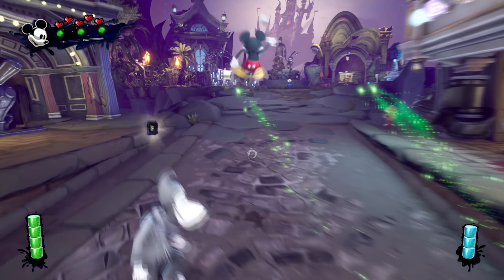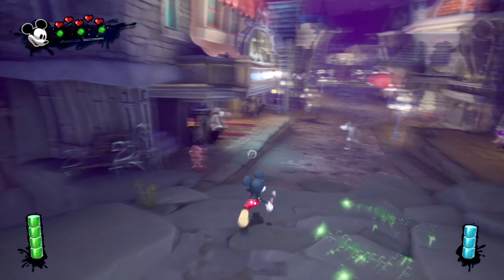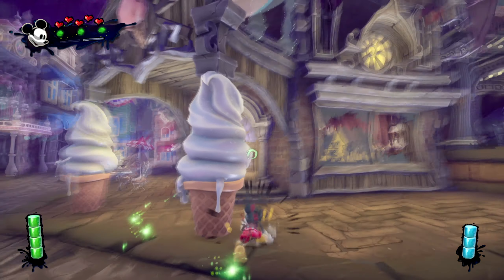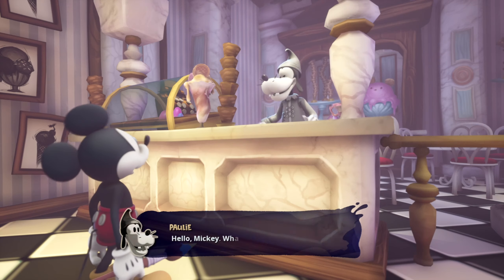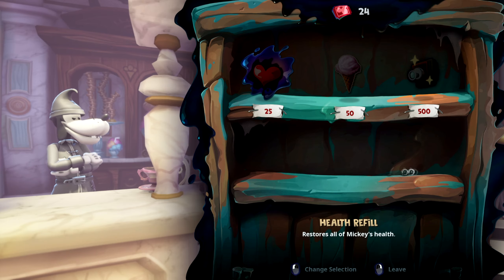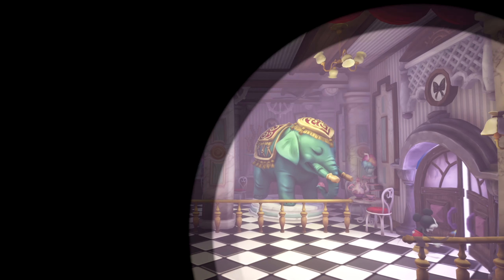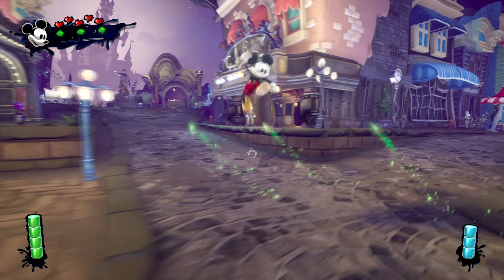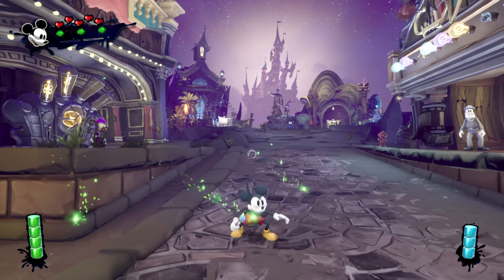Oswalds House Concept Art Location for Epic Mickey Rebrushed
Explore the Oswalds House Concept Art Location for Epic Mickey Rebrushed in this video. Get a sneak peek at this iconic setting in the game!